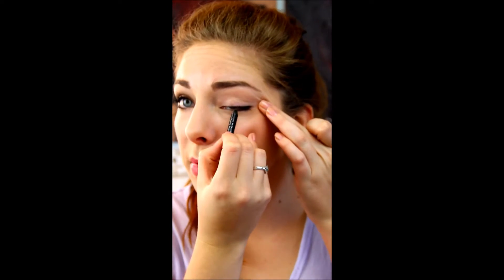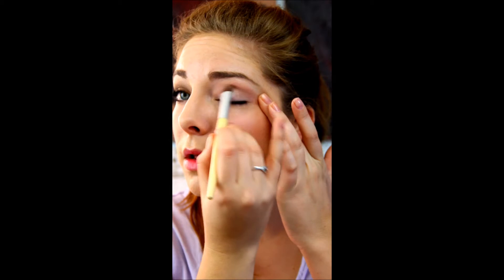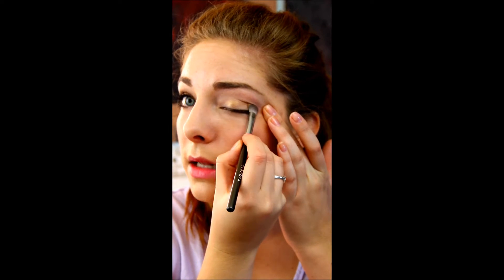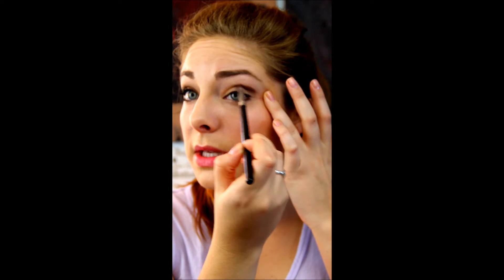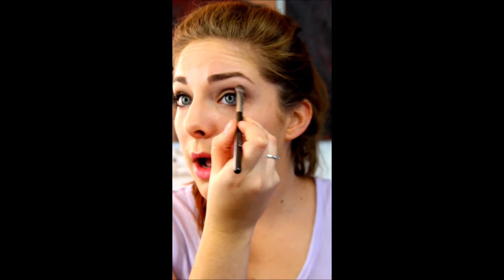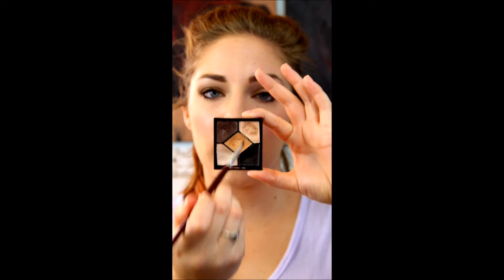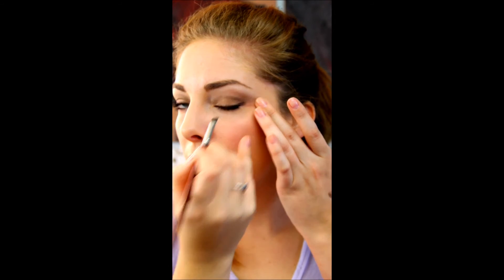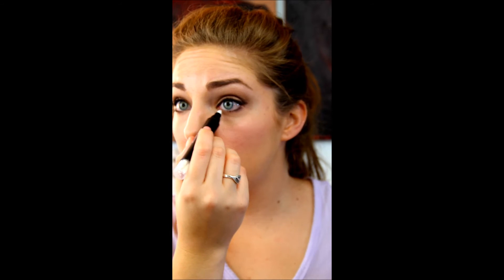Makeup Tutorial: Dior 5 Eye Shadow Palette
Check out the full post to see all the products used and where to buy

Enjoy & Be Beautiful!